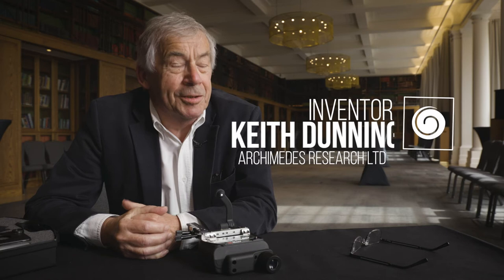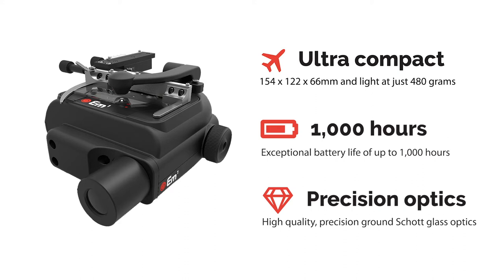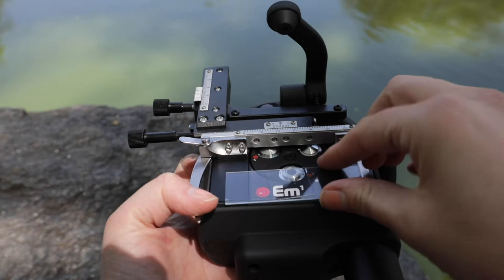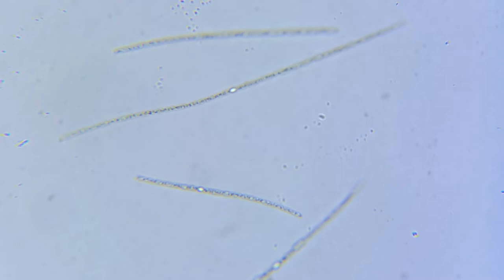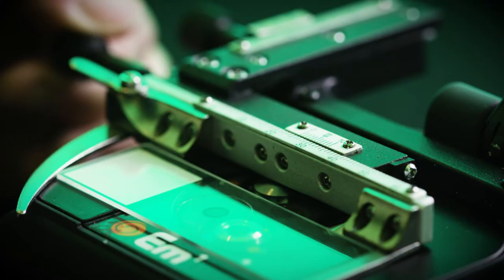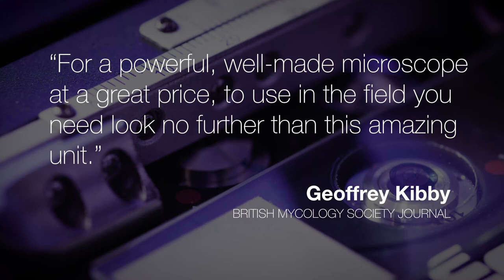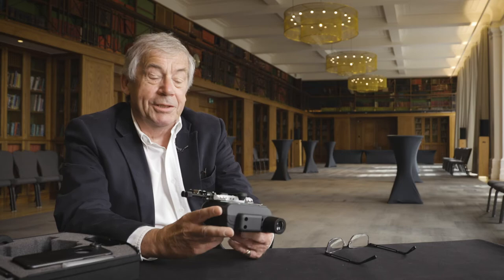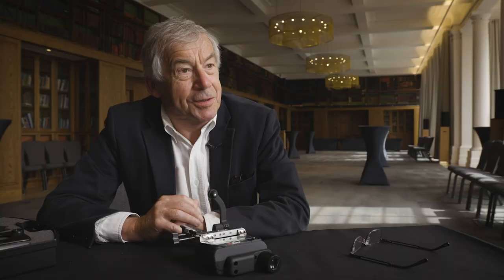The Em1 microscope - Powerful, portable microscopy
Welcome to the Em1 – a revolutionary portable microscope which offers all the features of a traditional bench-based laboratory microscope at a fraction of the size, weight and cost.

Shortlisted for the 2018 ‘Telemedicine Award’ at the Commonwealth Digital Health Awards, the Em1 is fully smartphone compatible, you can use it anytime, anywhere and instantly capture and transmit digital images at magnifications of 100x, 400x and 600x via your smartphone or SLR camera.

There are no other microscopes currently available which match the price, quality, magnification level, performance, accuracy, weight and portability of the Em1 and which easily interface with smartphones.

Keith Dunning, the inventor of the Em1, was awarded a fellow of the Royal Microscopical Society as a result of his innovative approach. The Em1's early prototype development was supported by the Bill and Melinda Gates Foundation, the Wellcome Trust and the Royal Microscopical Society.

The result of intensive research, design, testing and prototyping, the Em1 is ideal for professional or amateur use for any application in any geography or environment.